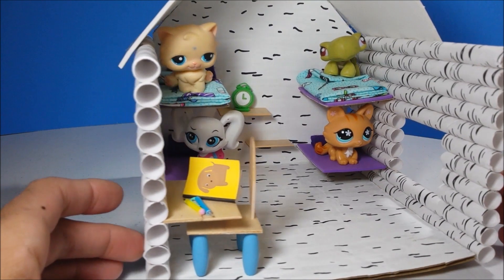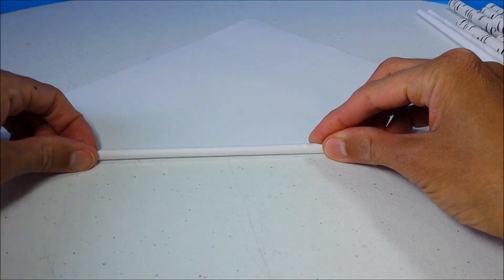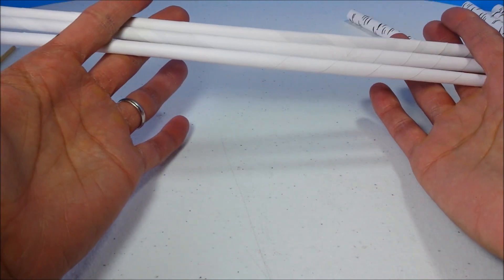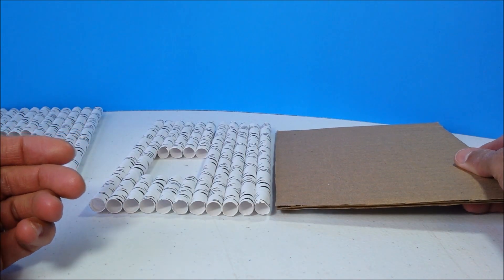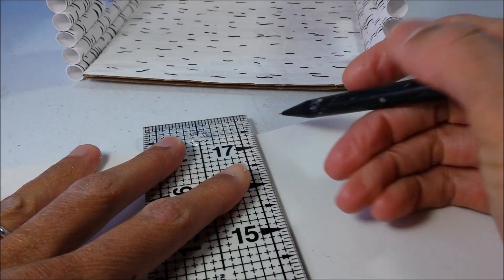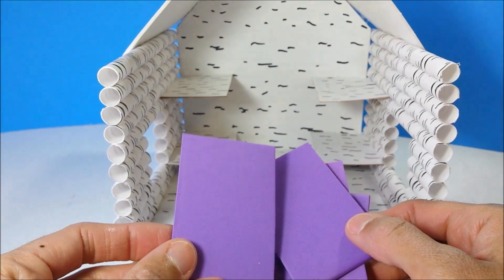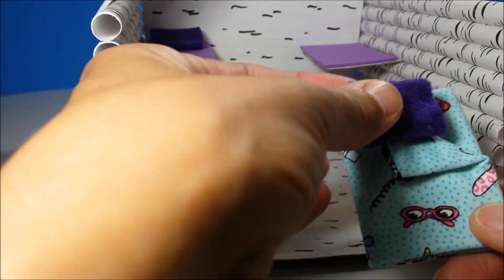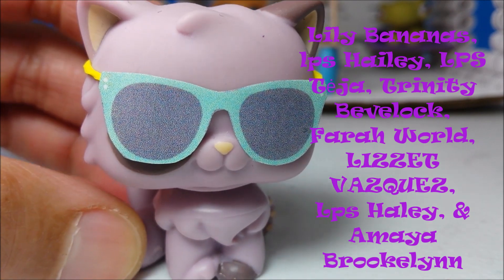DIY LPS Doll Camp Cabin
Hey guys!  Today, I'm making a log/wood camp cabin for LPS.